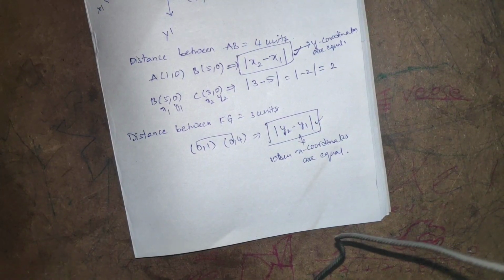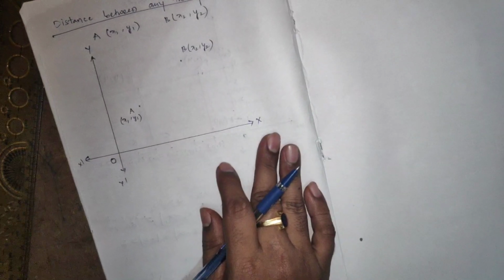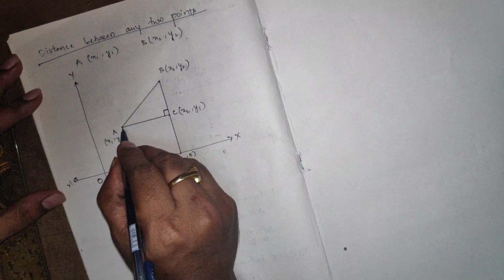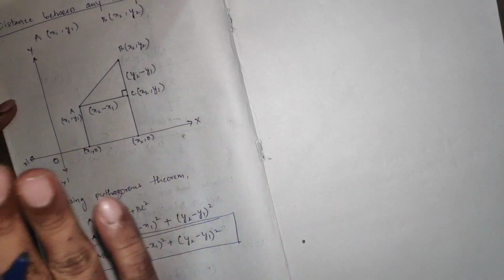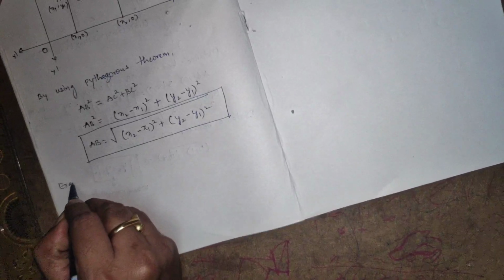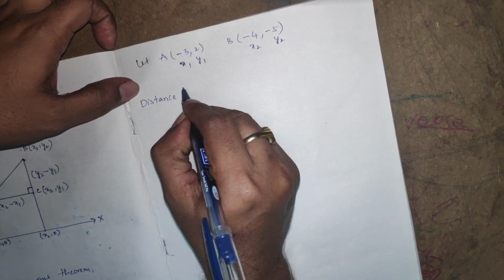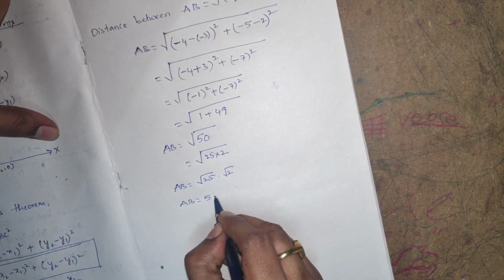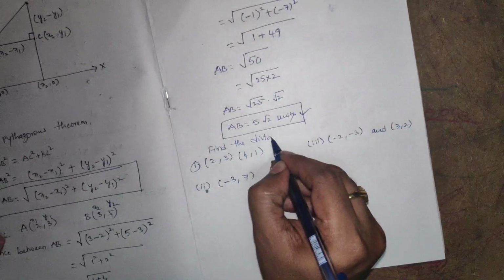Class 10 - Coordinate geometry - Derivation of Distance between two points